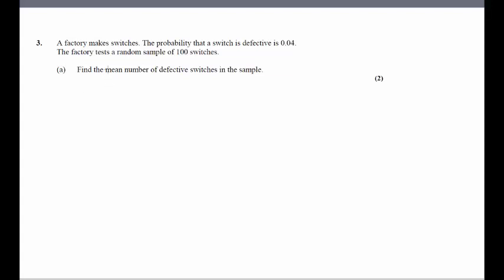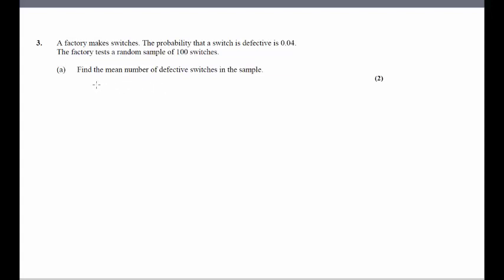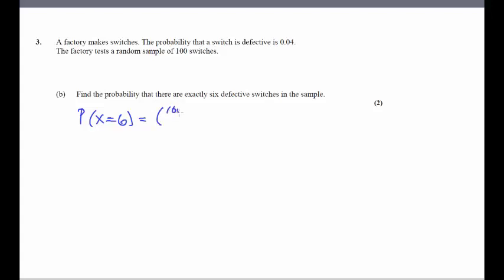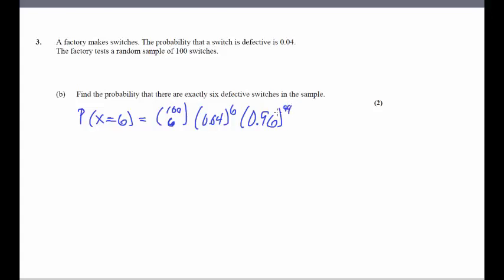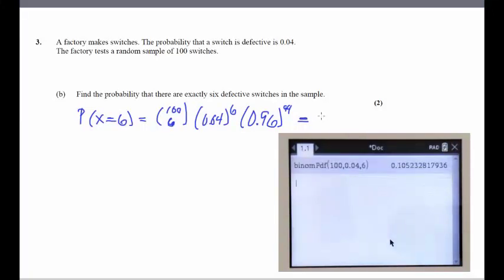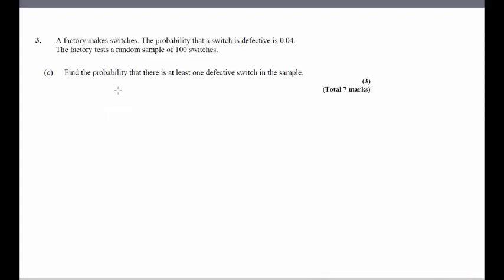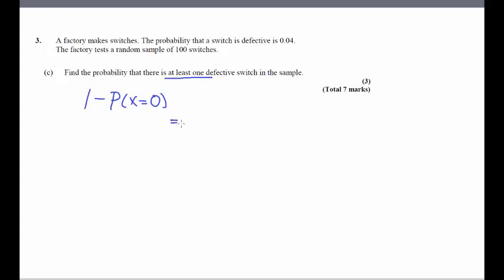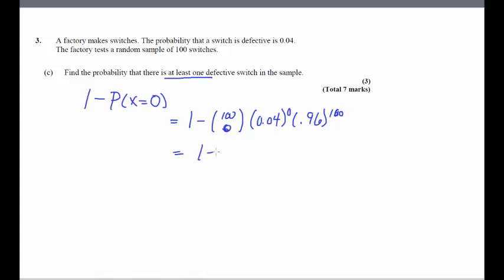Binomial probability Q3